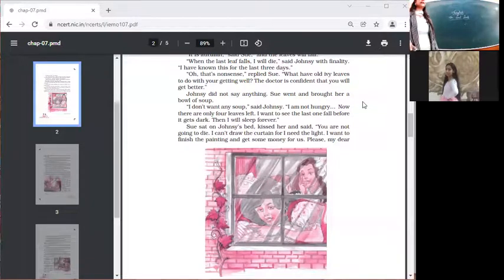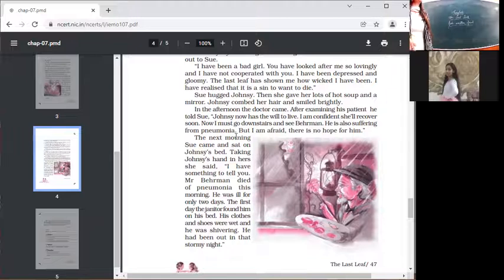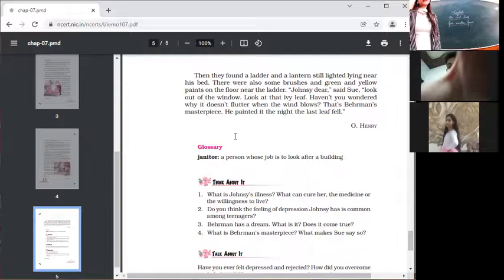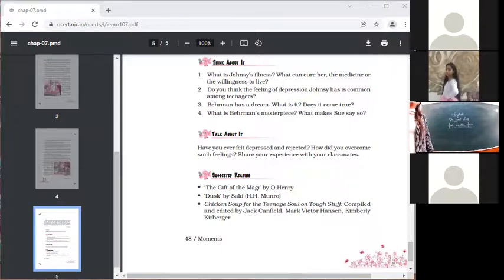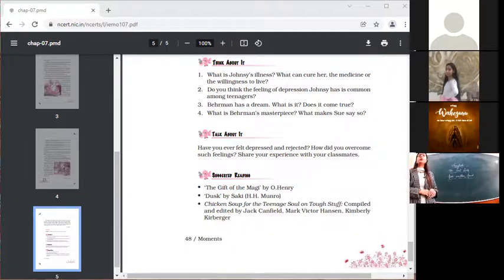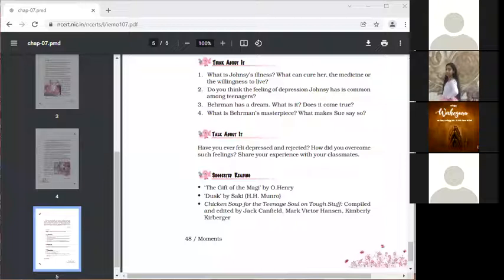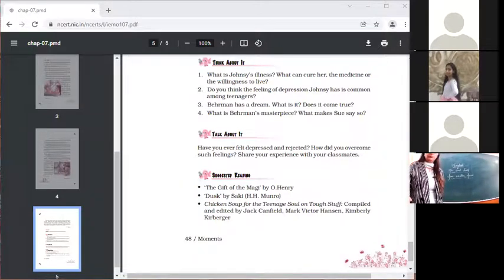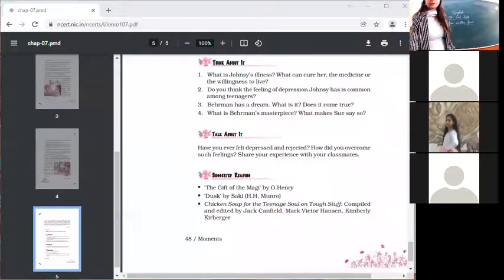15 1 22 ENG 9B LAST LEAF